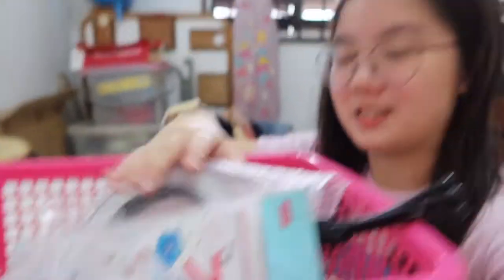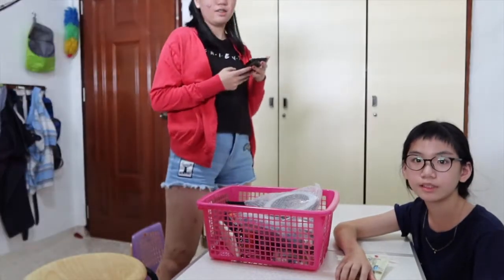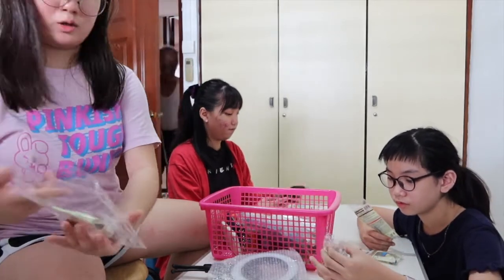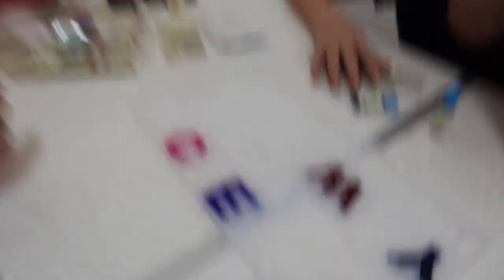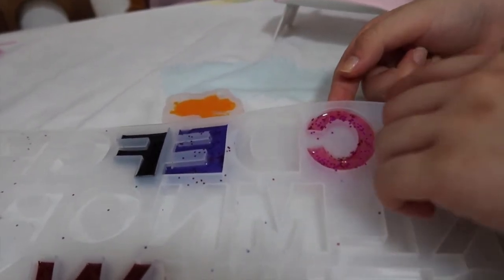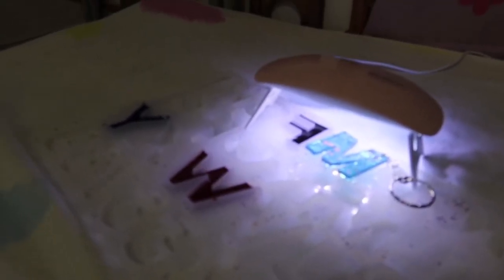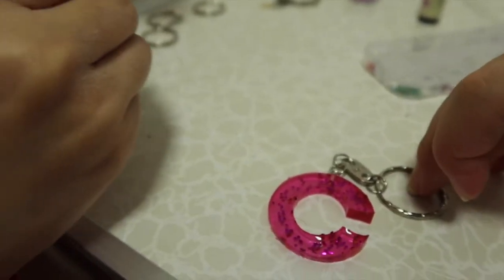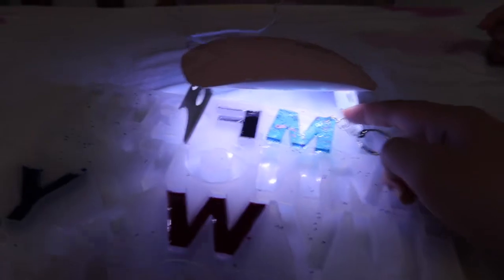TUTORIAL ON RESINS! vlogmas day 22 | Megen Ang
welcome to vlogmas day 22! today I shared with you guys how to do resins.

Music by ninjoi. - Hark the Herald Angels Sing

ethnicity? ⇀ singaporean
cameras? ⇀ canon m3 + canon g7x mark iii
editing software? ⇀ using final cut pro at the moment + imovie

“make happiness a habit”
♛ megen ♛